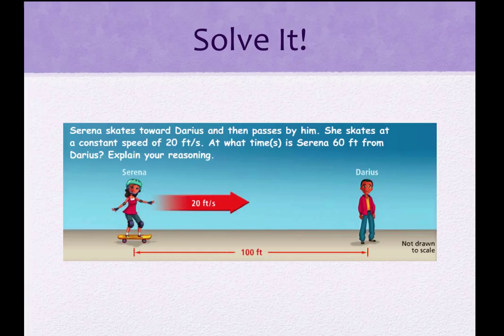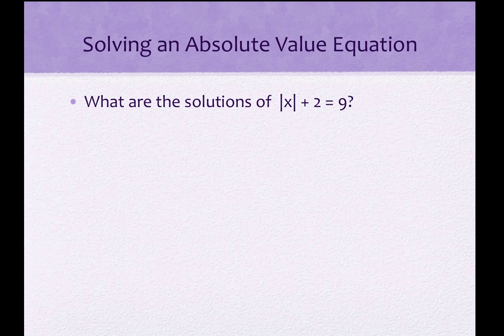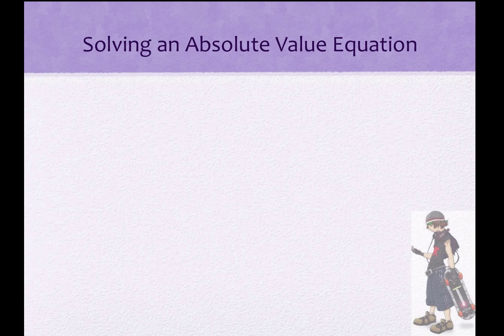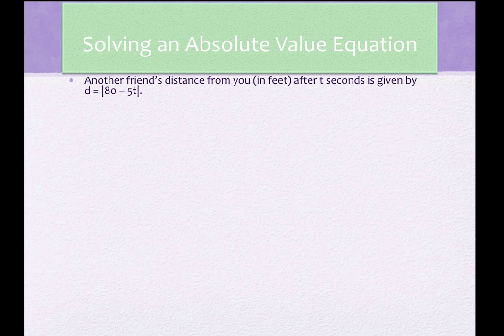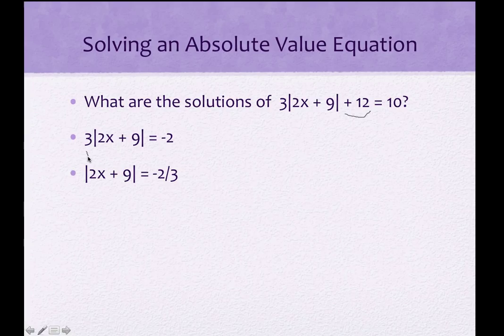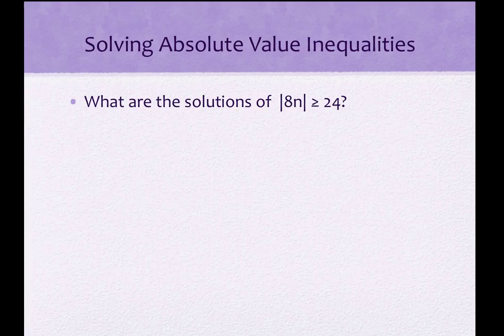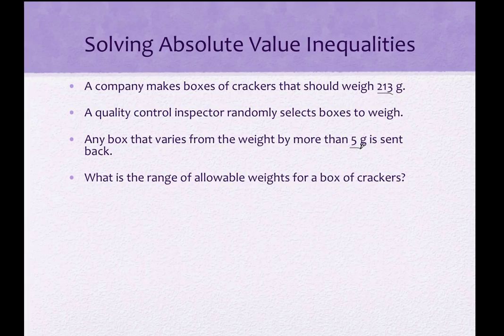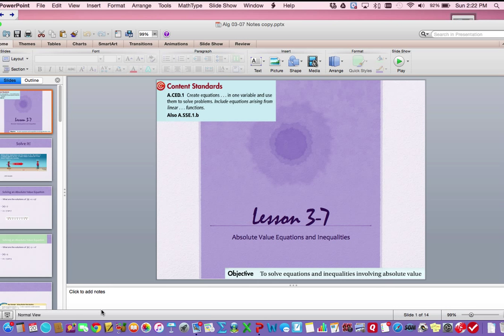Alg 03 07 Absolute Value Equations and Inequalities